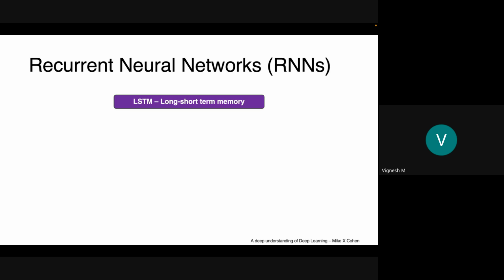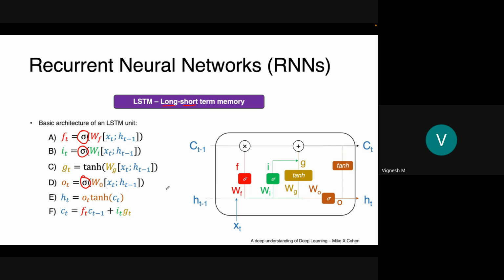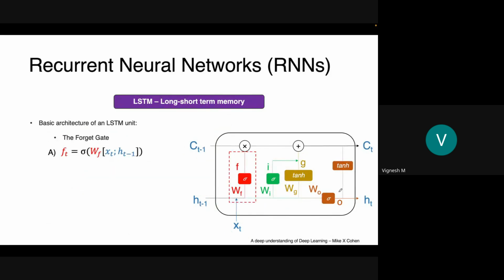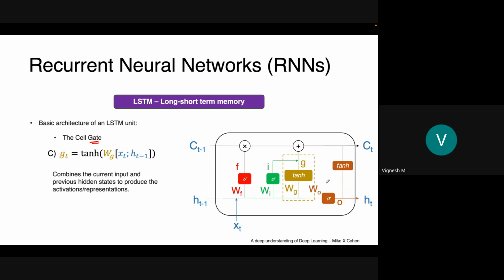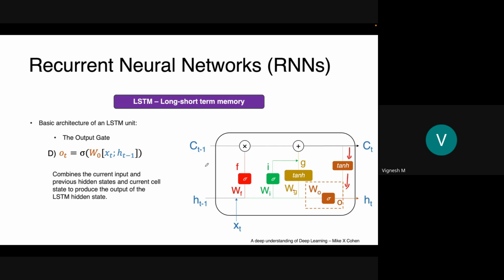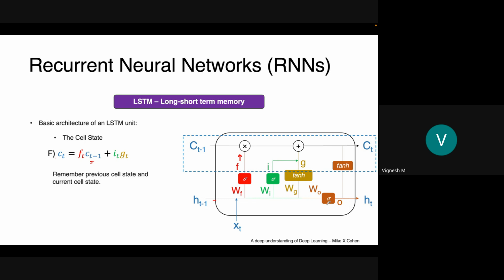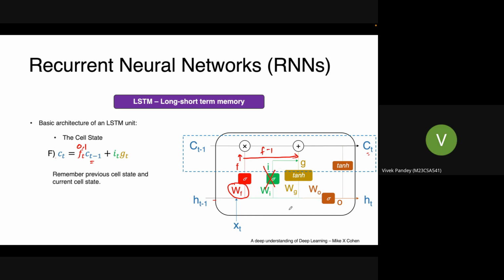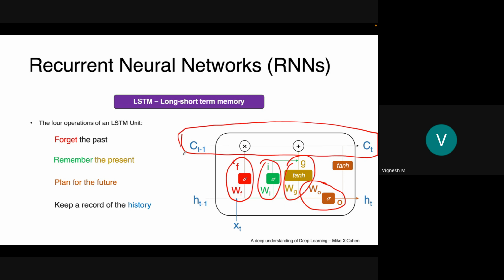Deep Learning 31 Aug